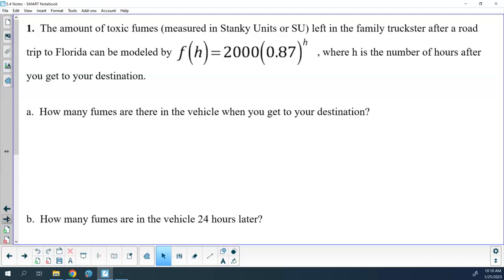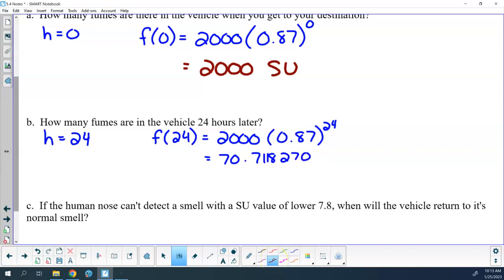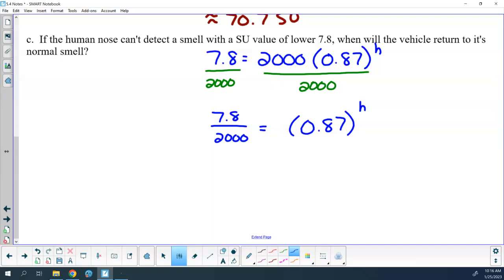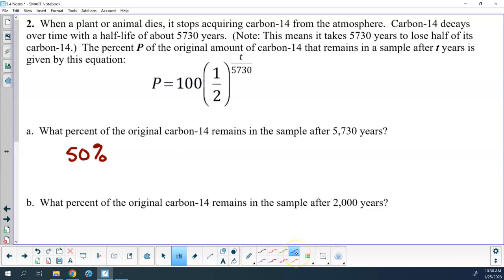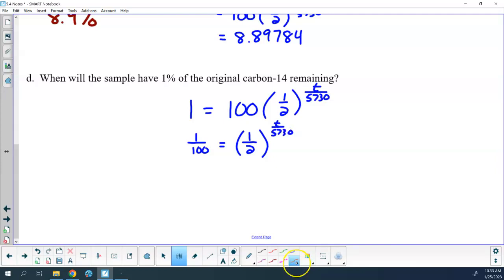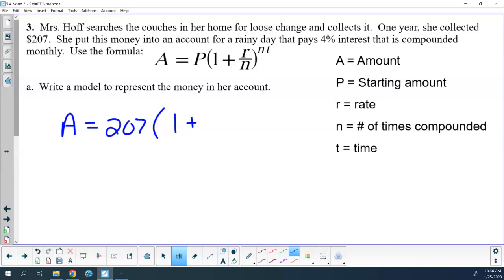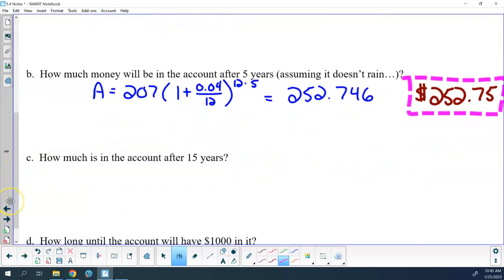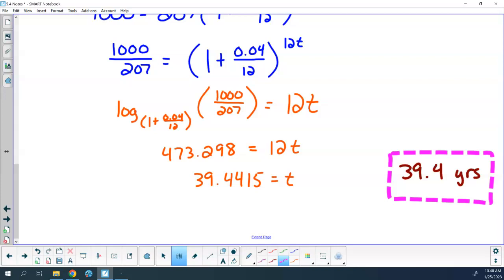Jan. 25 - 5.4 Notes